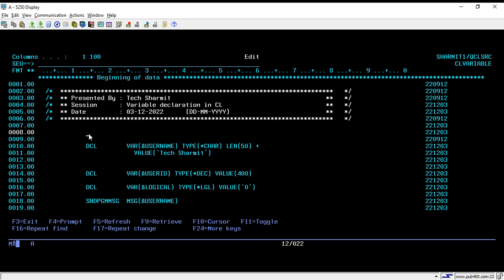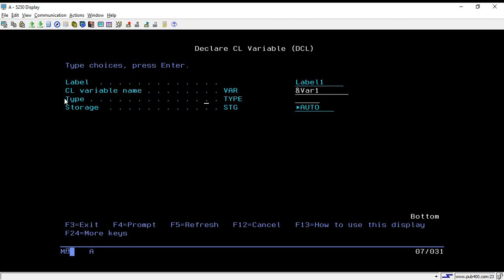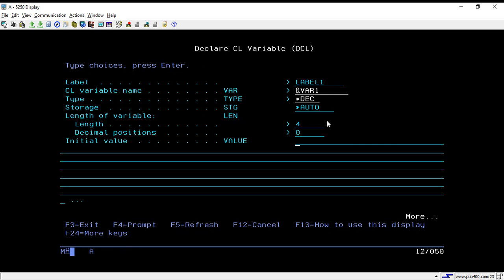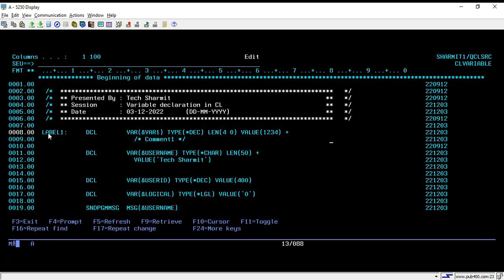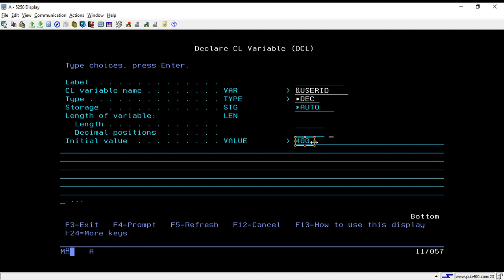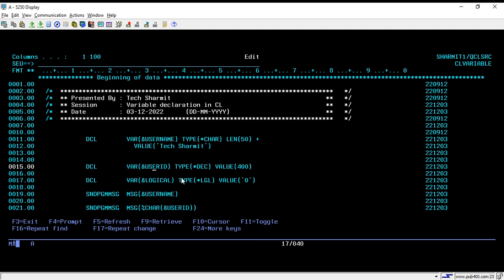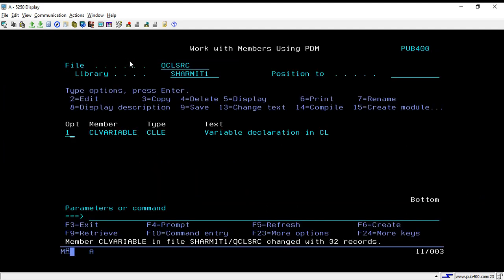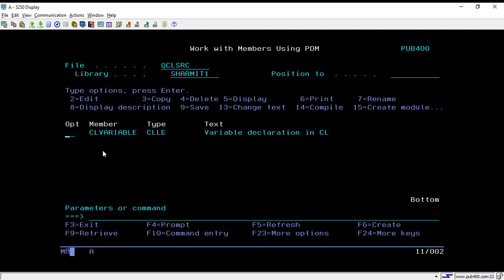variable declaration in cl program | cl programming in as400 | variables in cl program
1. How to declare variables in cl programs.
2. *DEC , *CHAR , *LGL variable types and  SNDPGMMSG Command